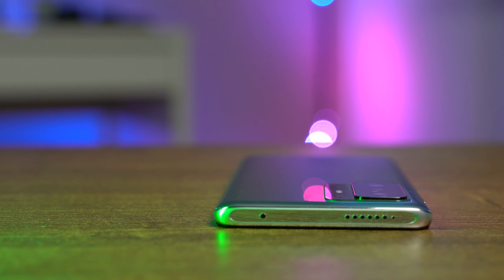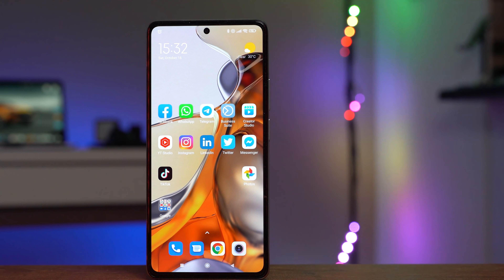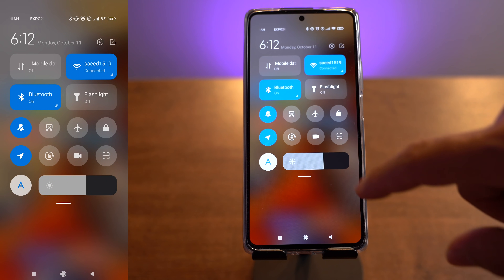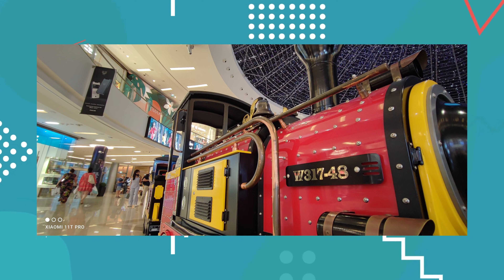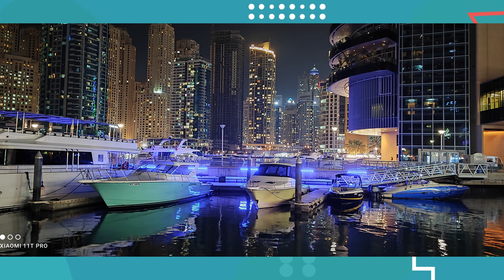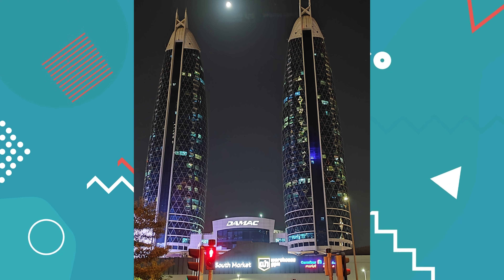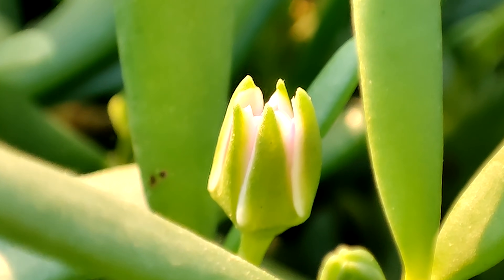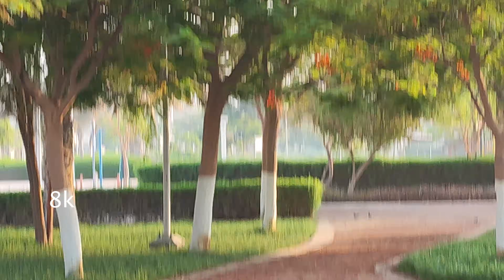هاتف شاومي مع أسرع شحن في العالم - xiaomi 11t pro review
هاتف شاومي مع أسرع شحن في العالم
أداء عالي
أسرع شحن
وشحن خرافي
وتفاصيل كثيرة جدا في هذه المراجعة الكاملة